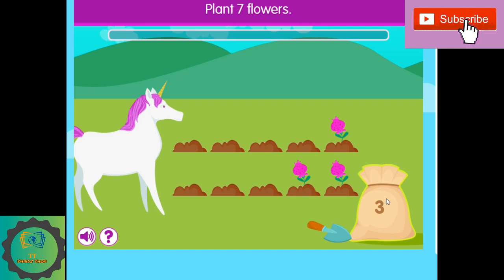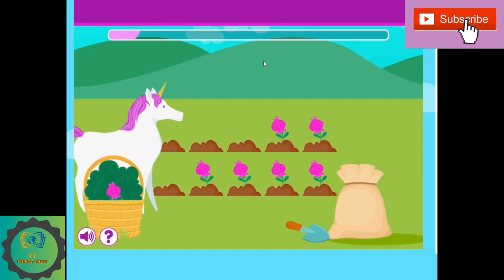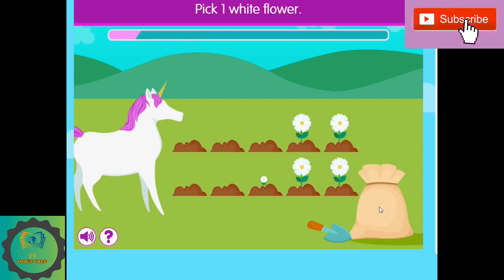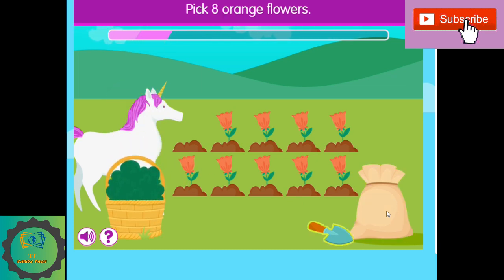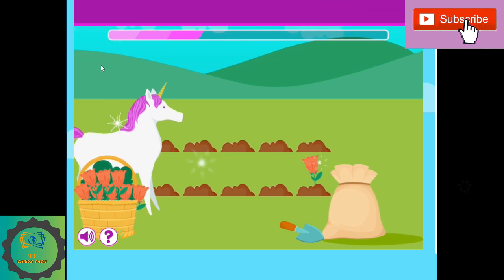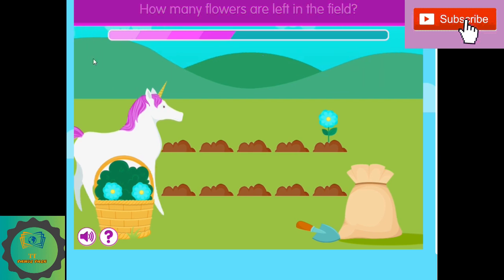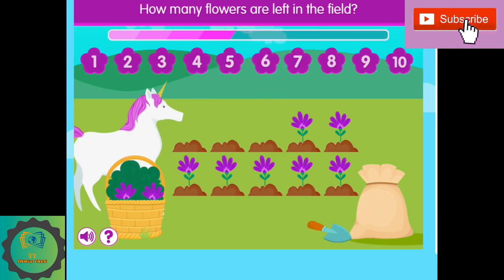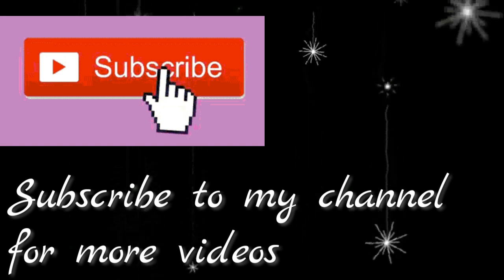Kids Math puzzle Addition subtraction.Kids numbers math puzzle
Watch this video Molly addition and  subtraction from 10 to 100. Kids numbers math puzzle